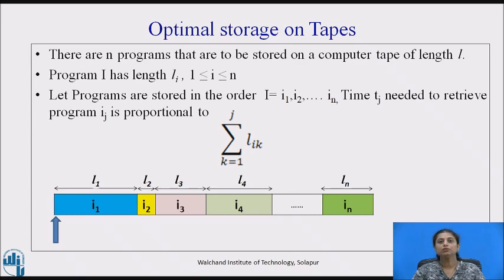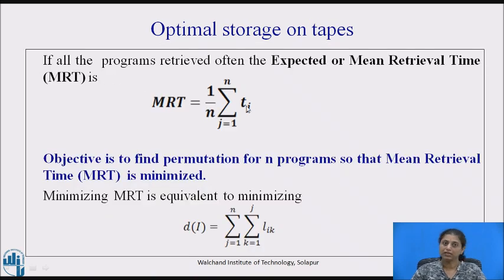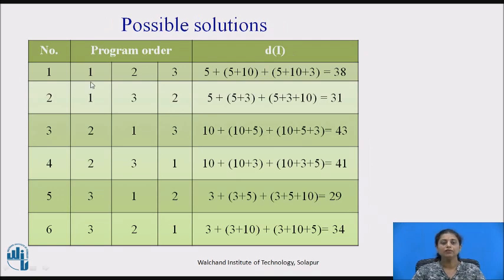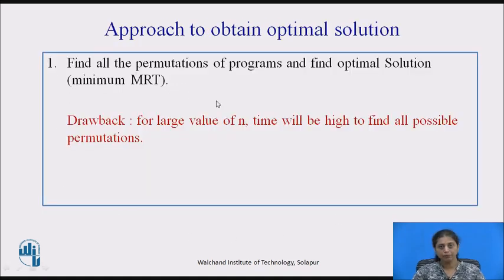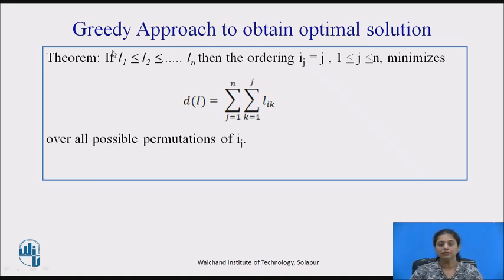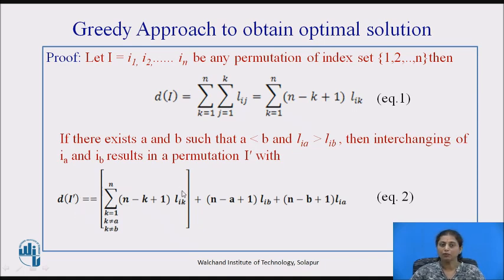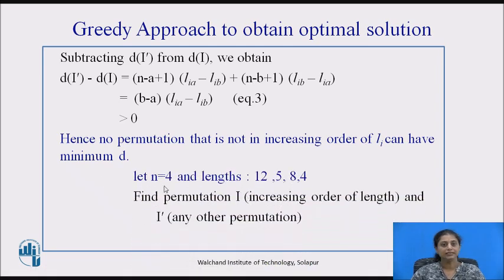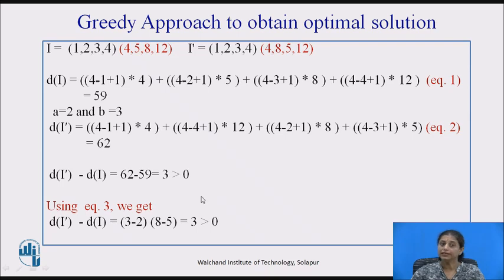Optimal Storage on Tapes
Greedy method to find permutation for n
programs to minimize Mean Retrieval Time (MRT).

Mrs. Manisha A. Nirgude